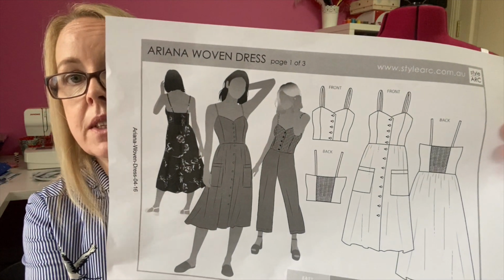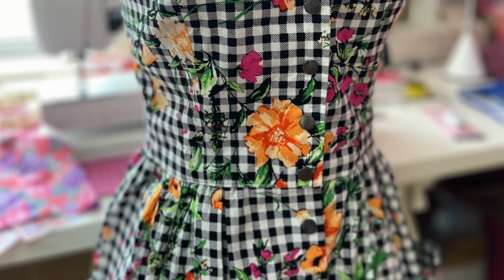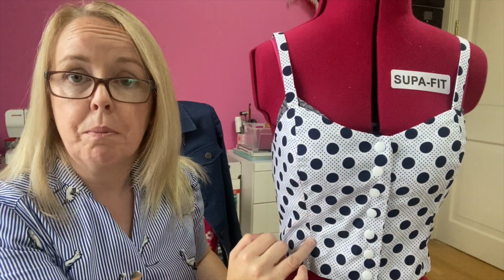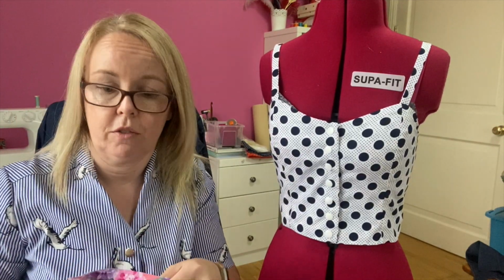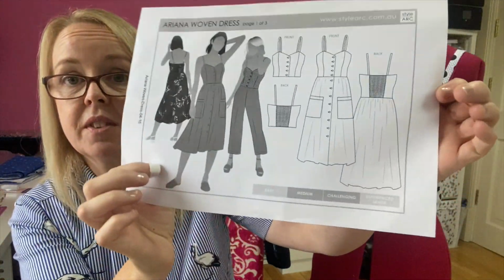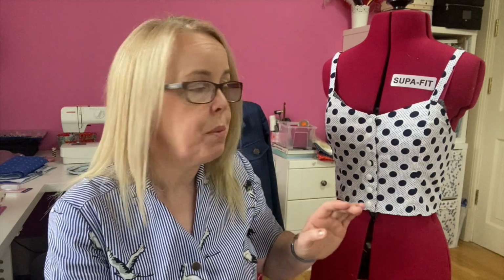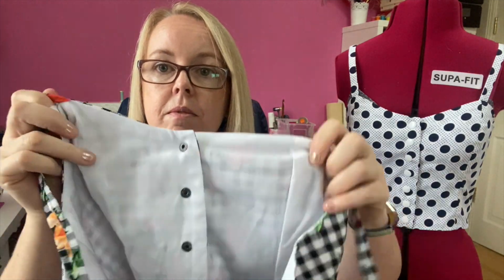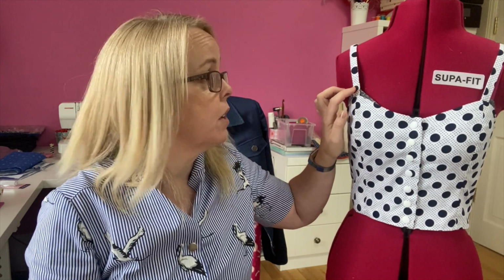sewatop , StyleArc Ariana top Review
Hi Everyone,

I forgot to mention that I am wearing my simplicity 8014 shirt dress
In fabric

Fabric for my daughters sundress

Here is the playlist for the sewatop challenge

01/08/2020 Penguin and Pear Dressmaking
02/08/2020 Sewing Bunny
03/08/2020 SlapHappy Sewing
04/08/2020 Beyondthepinkdoor
05/08/2020 Sew me beautiful
06/08/2020 Sharon Sews
07/08/2020 Gingerhead & Co
08/08/2020 It is Josie
09/08/2020 Frugalisama
10/08/2020 Roxanne Stitches
11/08/2020 Loopy Mabel's Closet
12/08/2020 Crystalsewsandstuff
13/08/2020 Helenasew
14/08/2020 The Twilight Stitcher
15/08/2020 Picketystich life is sew creative
16/08/2020 Sew Dysfunctional
17/08/2020 The Serial Hobbyist Girl
18/08/2020 Dorothy's Daughter
19/08/2020 You got me in stitches
20/08/2020 Megan Handmade
21/08/2020 Sew Little Time
22/08/2020 Akram's Ideas
23/08/2020 Rosysewsmodernvintage
24/08/2020 notes from the sewing room
25/08/2020 Hide & Silk
26/08/2020 Lifting pins and needles
27/08/2020 Handmade Everyday by A
28/08/2020 Stitch Rip Repeat
29/08/2020 Sew Notes
30/08/2020 Little Quilt House
31/08/2020 She loves to make